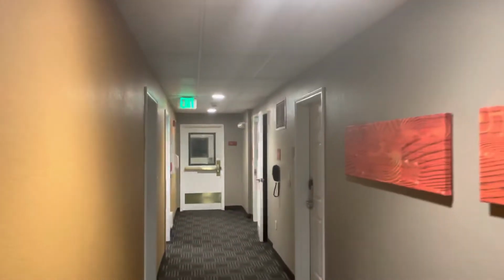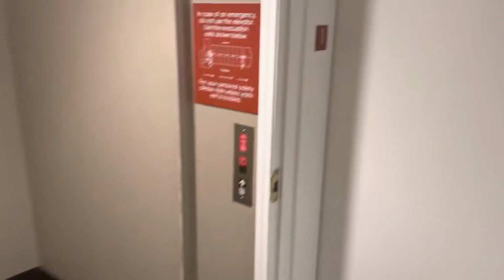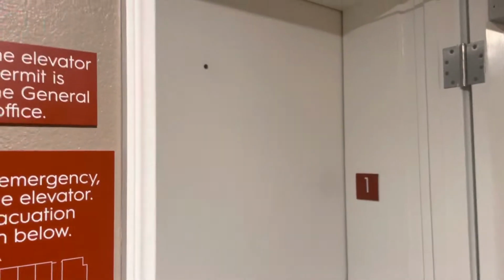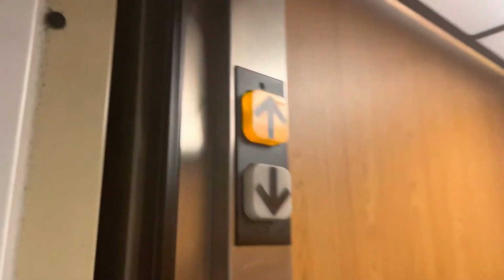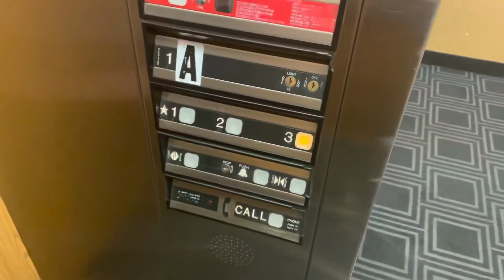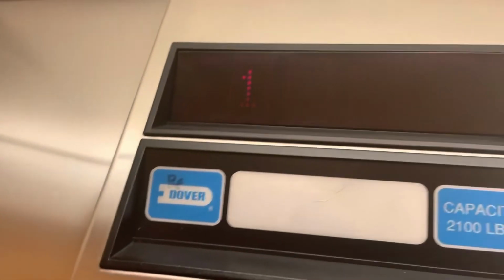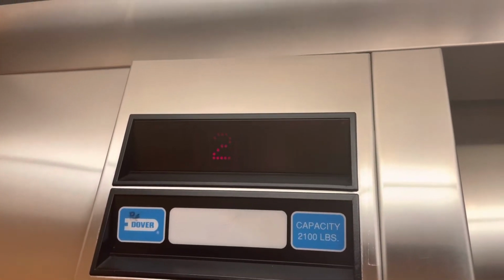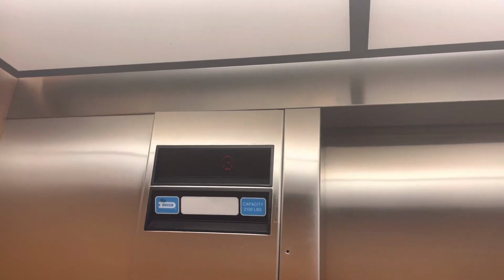Dover Hydraulic Elevator @ TownePlace Suites Denver West - Lakewood, CO.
TECH SPECS:
Brand: Dover
Model: DMC
Drive: Hydraulic
Year Installed: 1999
Floors Served: 3
Capacity: 2100 lbs
Speed: 135 FPM
Doors: Single Slide

FIXTURES:
Buttons: Impulse
Indicator: Impulse Analog DPI
Lanterns: Impulse